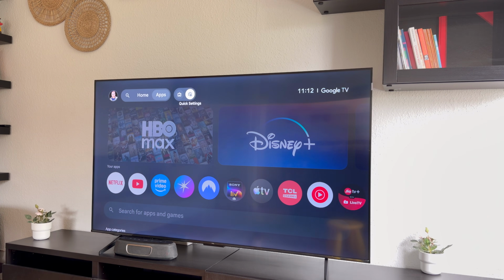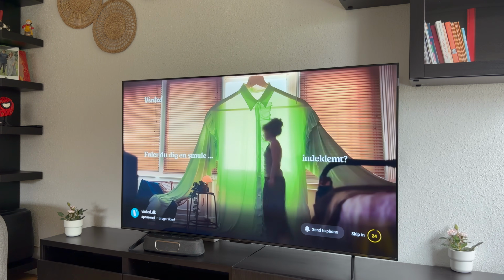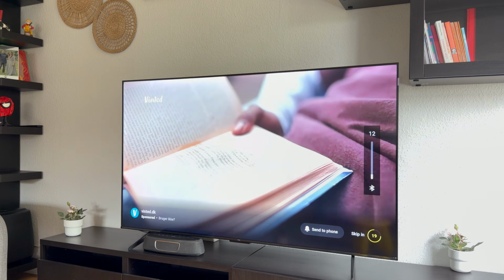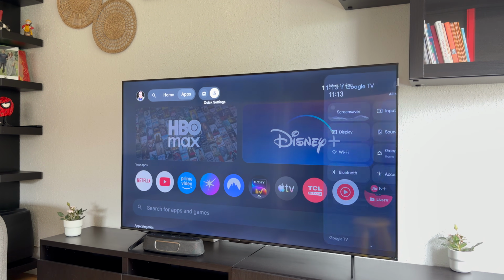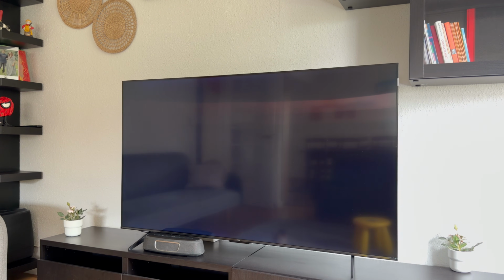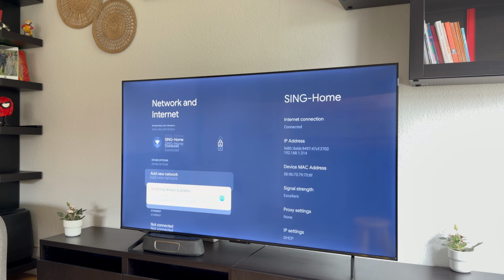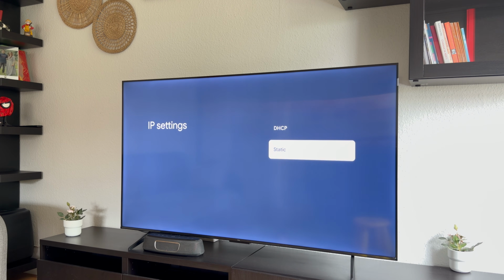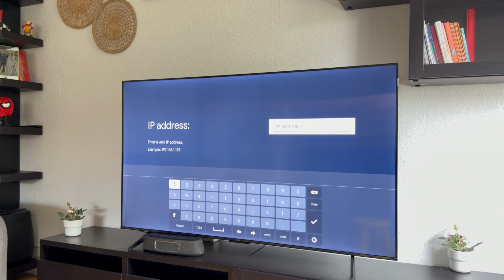How to Block YouTube Ads on Android TV | Easy Ad-Free Method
In this video, you'll learn how to block YouTube ads on Android TV, improve your viewing experience, and set up the required options correctly. This tutorial is suitable for Android TV and compatible smart TV devices.

🔎 Topics covered:
• How to block YouTube ads on Android TV
• How to stop YouTube ads on Smart TV
• Android TV ad blocking methods
• YouTube ad-free viewing options
• Android TV YouTube settings and setup

how to watch YouTube without ads on Android TV
stop ads on YouTube Smart TV
YouTube ads Android TV solution
best way to block YouTube ads on TV